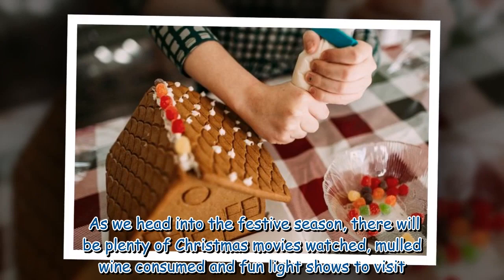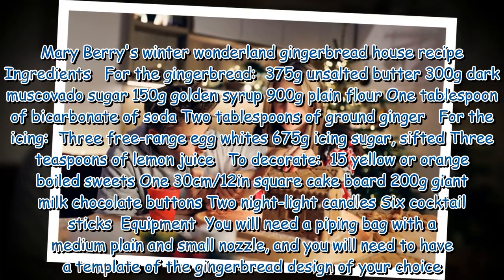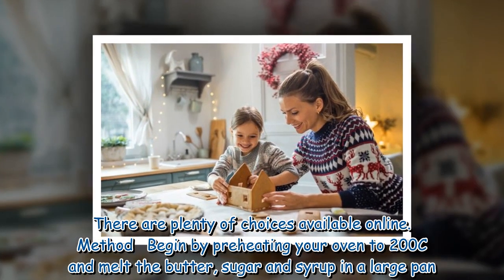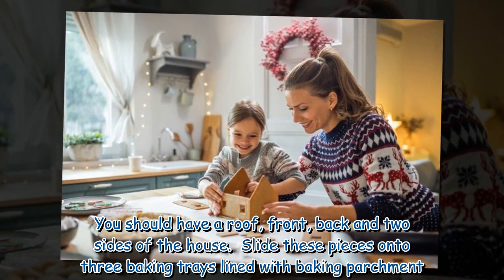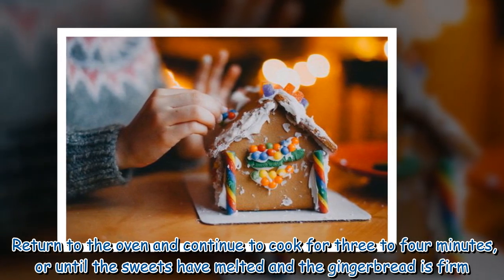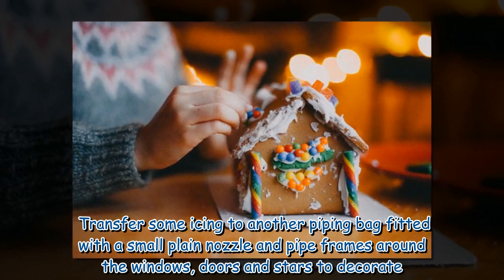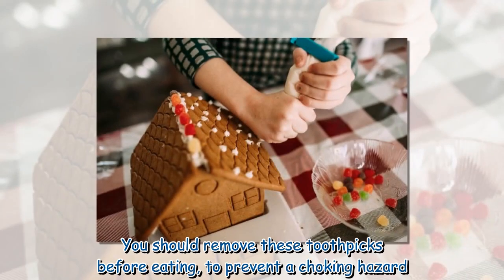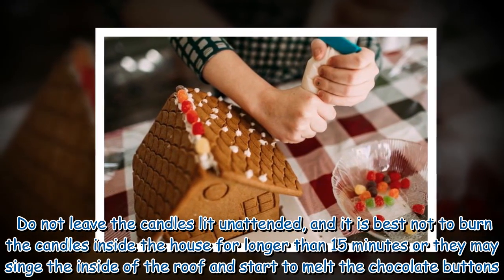Mary Berry's 'wonderful' gingerbread house recipe to make with all the family